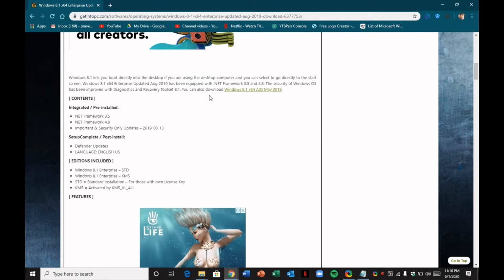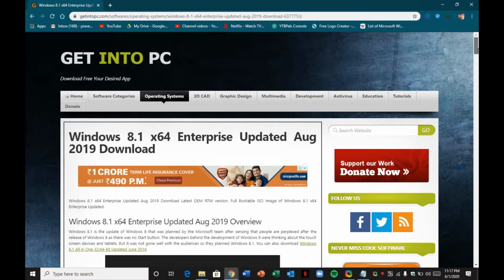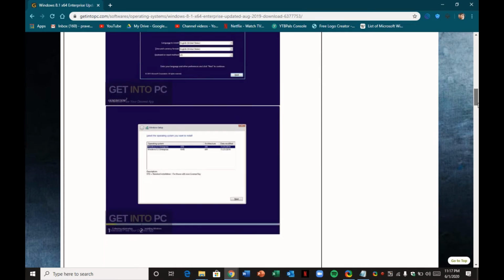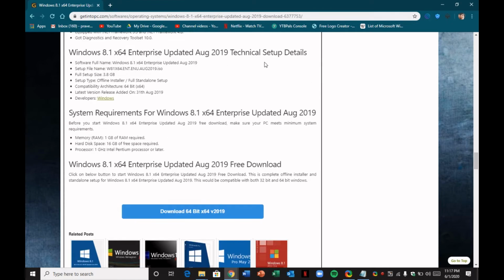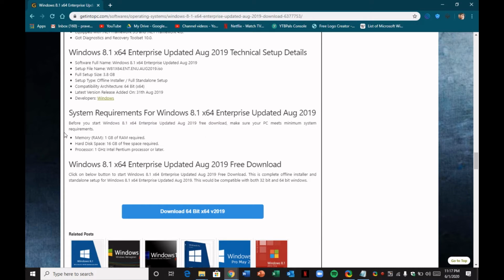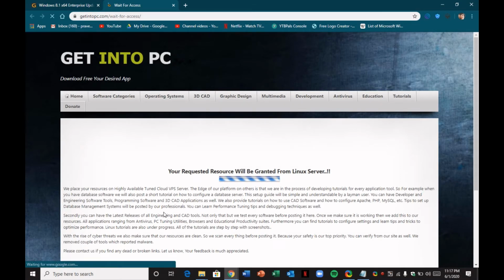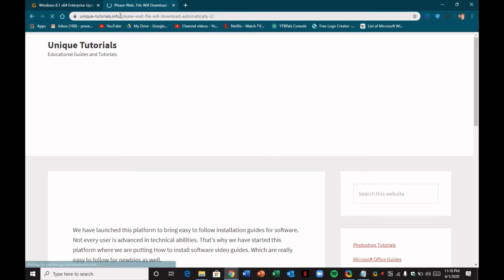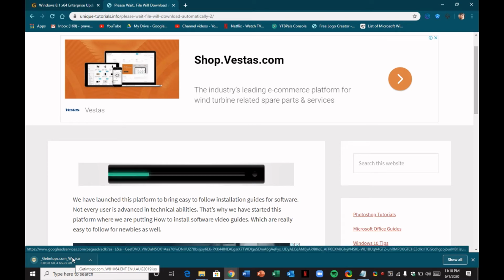How To Download Windows 8.1 Enterprise 64 Bit ISO | Genius Tube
Hello Friends This Is Your Genius Back Again With A New Video.
In This Video I am Going To Show You How To Download Windows 8.1 enterprise 64 bit ISO.